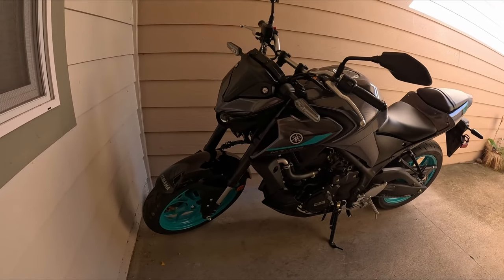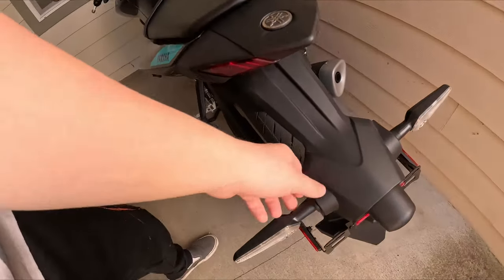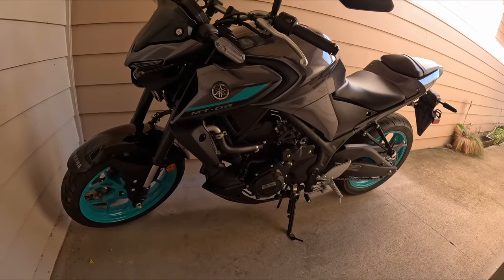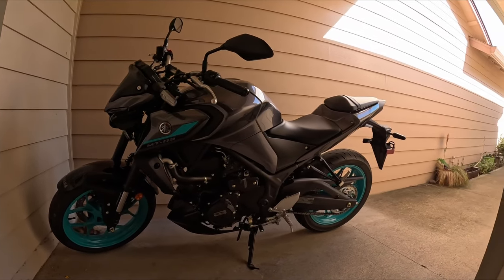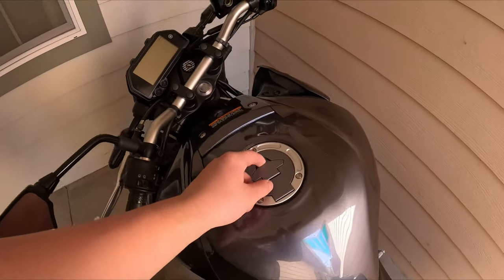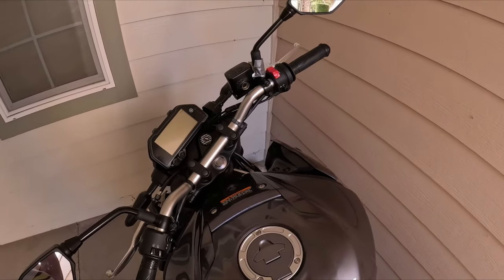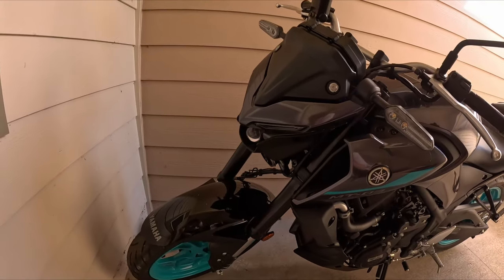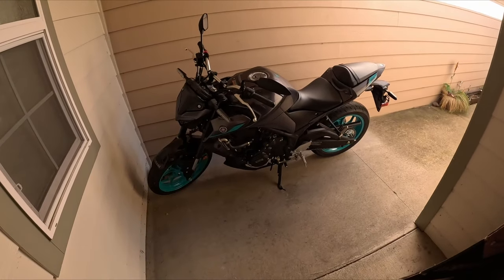First Motorcycle-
No riding in this video, but soon well get the moto vids Rolling.
- when I was riding home from the dealership I quickly realized I could not handle much more power then this, I'm very happy this awesome bike is my first.